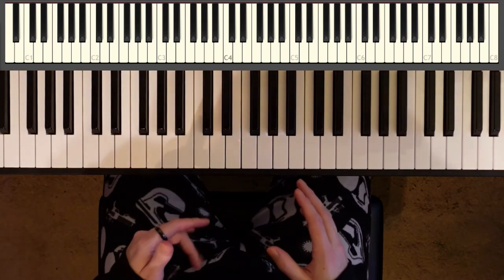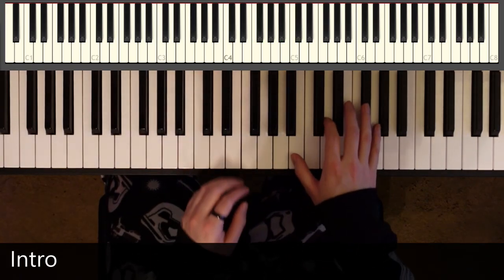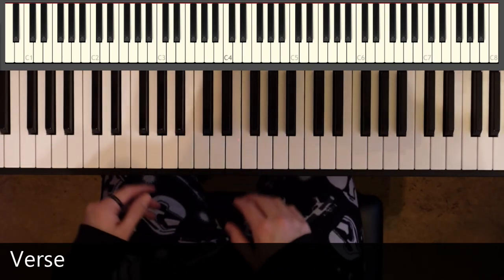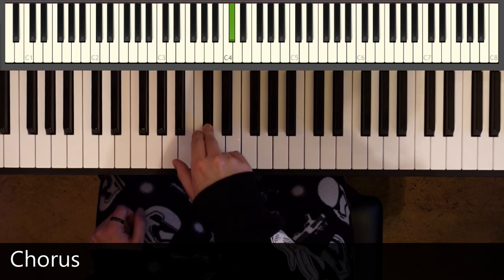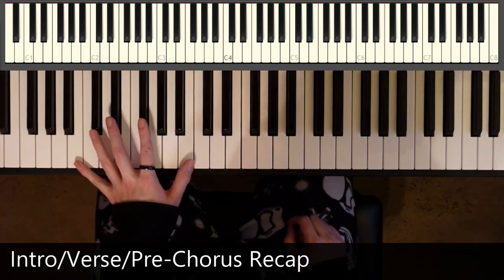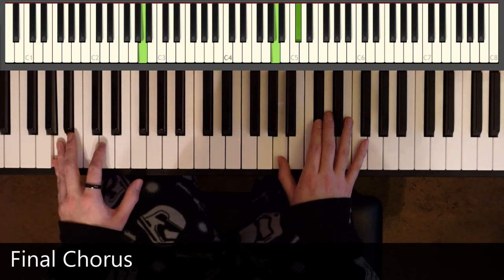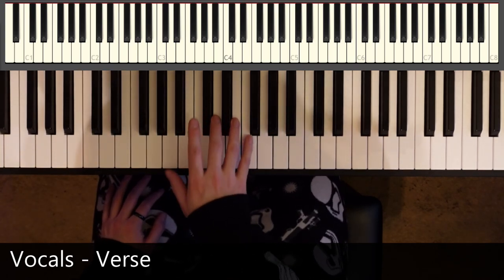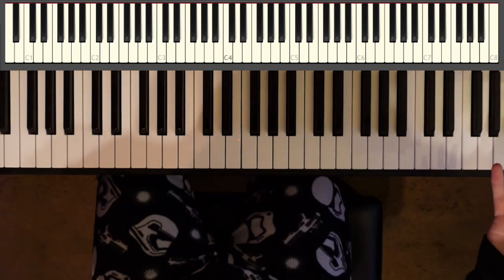"Skin" by Sixx:A.M. | Remastered Piano Tutorial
This is my remastered piano tutorial of "Skin" by Sixx:A.M.. If you like this video be sure to LIKE, SUBSCRIBE, and RING THE BELL to get notified of when I post new videos; also feel free to COMMENT any songs that you want me to do covers/tutorials of in the future!